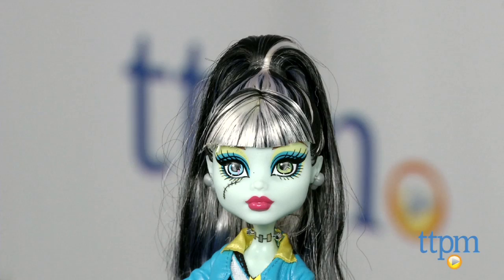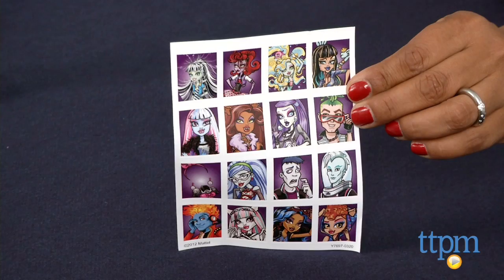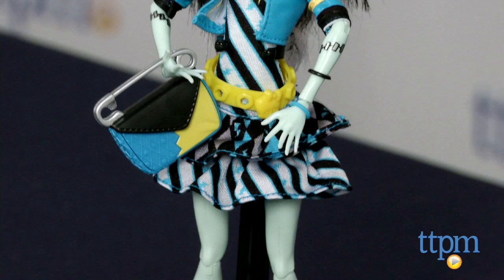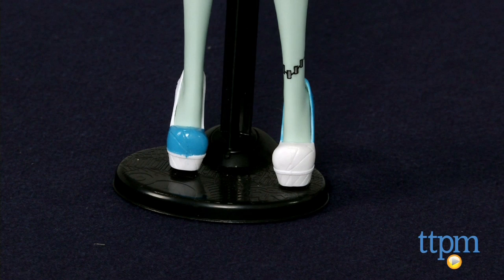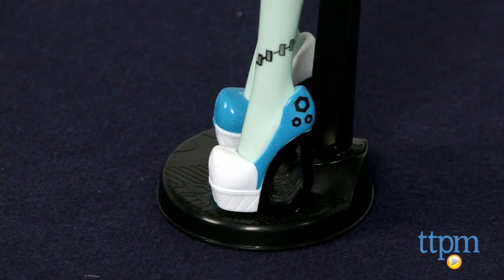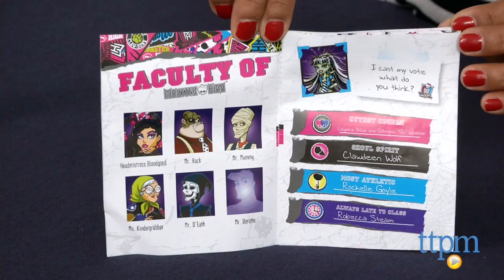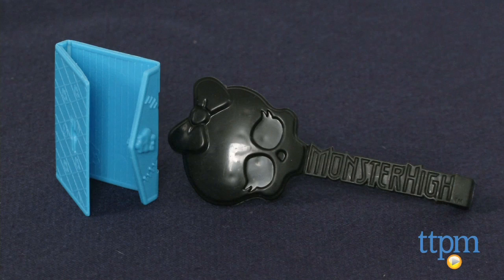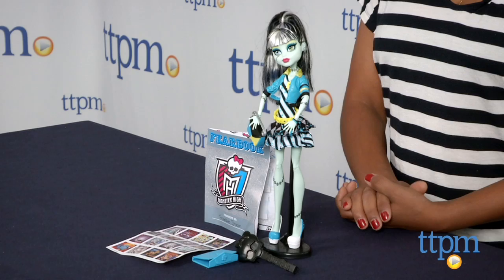Monster High Picture Day Frankie Stein from Mattel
Monster High Picture Day Frankie Stein is dressed for school picture day and even comes with a customizable Fearbook (instead of "yearbook"). For full review and shopping info

Product Info:
Monster High Picture Day Frankie Stein is dressed for school picture day and even comes with a customizable Fearbook (instead of "yearbook"). The doll wears a striped mini dress with ruffles layered with an electric blue pleather jacket and platforms, which are slightly mismatched. Frankie's striped hair, industrial belt, and signature Frankenstein family neck bolts complete the look. The doll also comes with a doll stand, hairbrush, clutch, and purse. The Fearbook includes picture day stickers that can be used for voting on different superlatives. The last page of the Fearbook includes a Monster High class picture and signatures from all the Monster High characters.